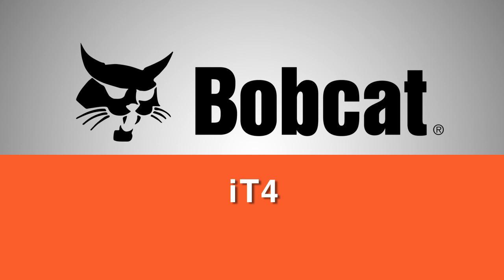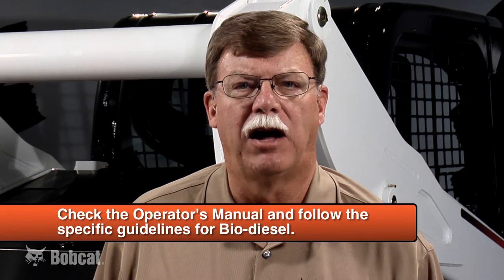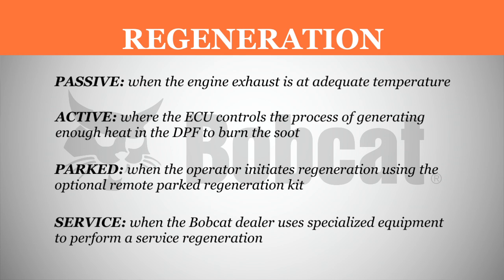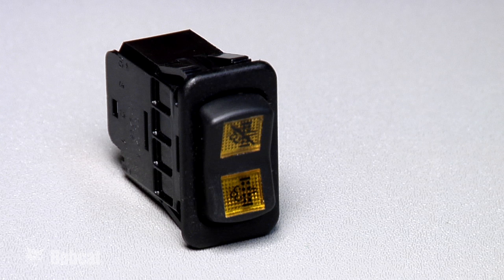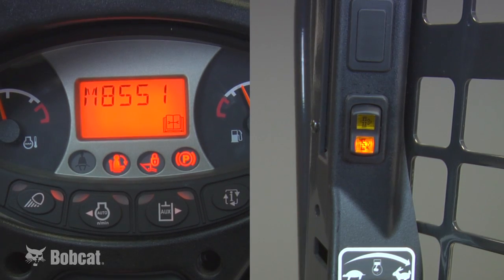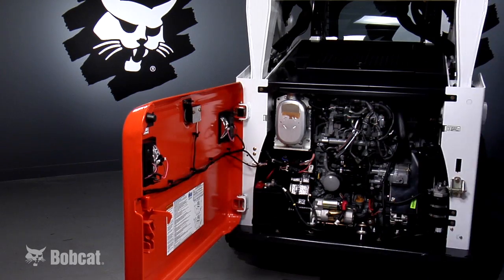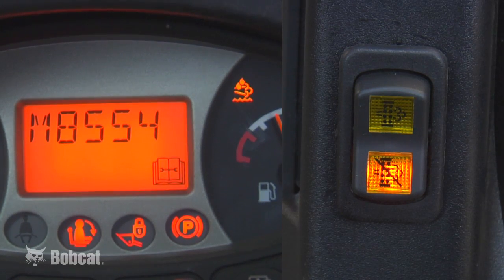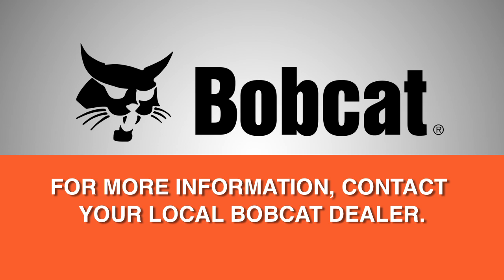Maintaining iT4 Engine Emission Performance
Optimal engine performance is critical to successful work. Learn about Interim Tier 4 (iT4) engine systems, regeneration, service signals and switches throughout your machine, as well as instructions for using the remote regeneration kit.